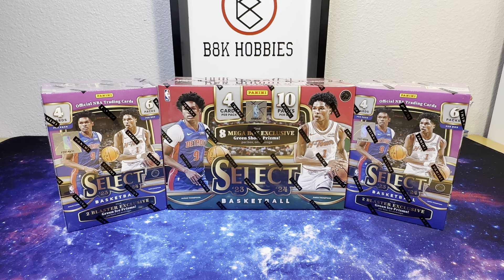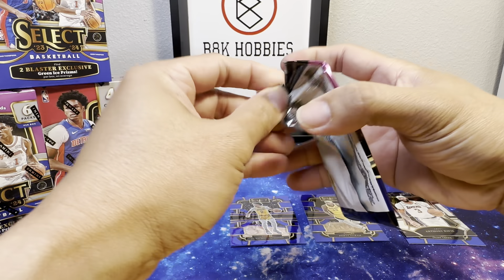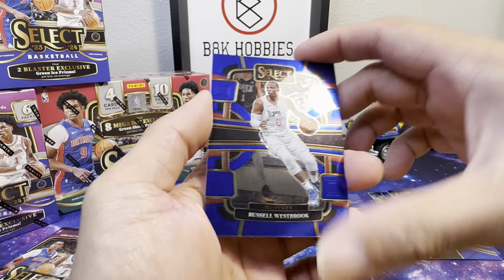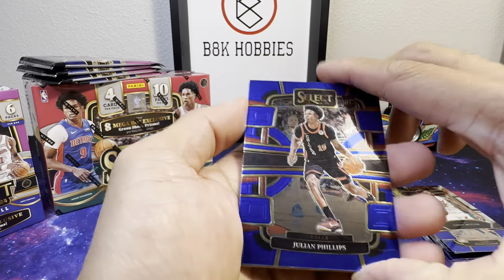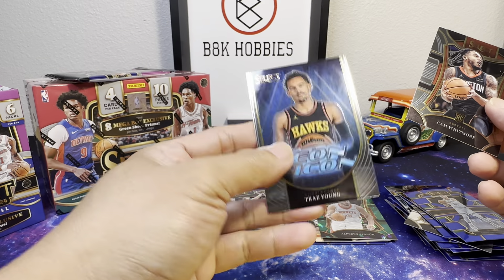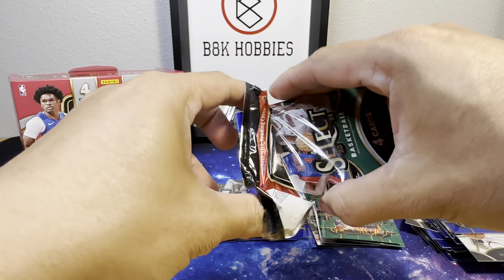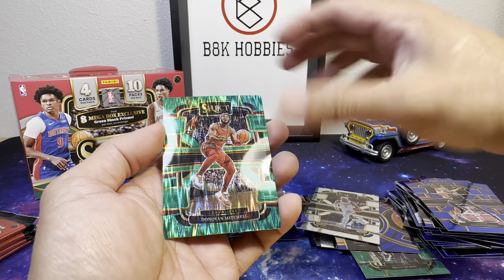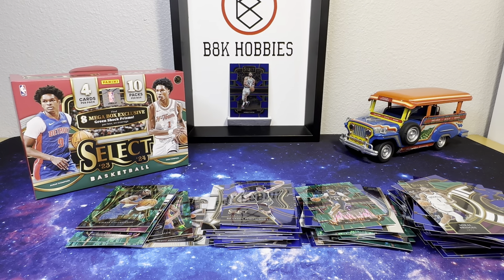☘️Green Prizms For The ‘Green’ ☘️Champions! 2023-24 Select 🏀Basketball Hobby Mega and Blaster Boxes!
Opening Select Hobby Mega and Blaster basketball boxes in honor of the 2024 NBA Champions Boston Celtics!